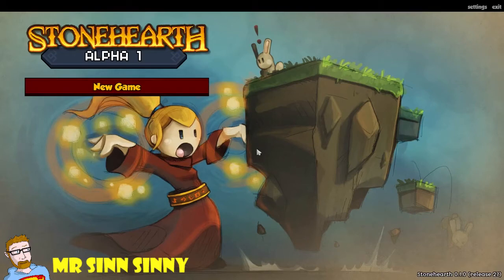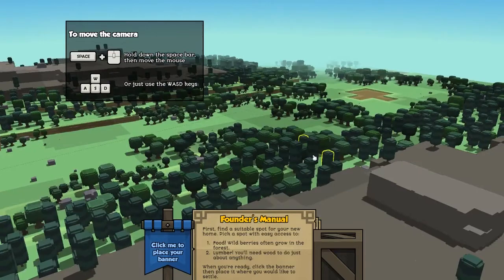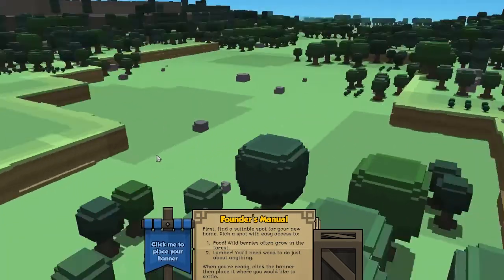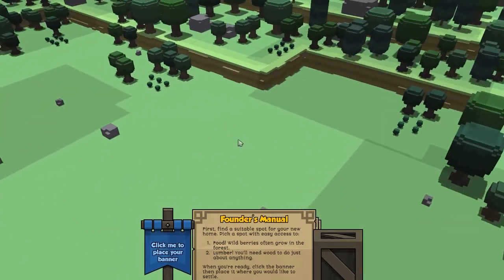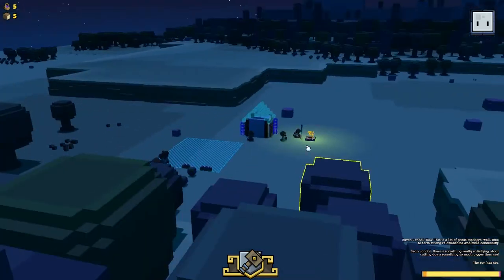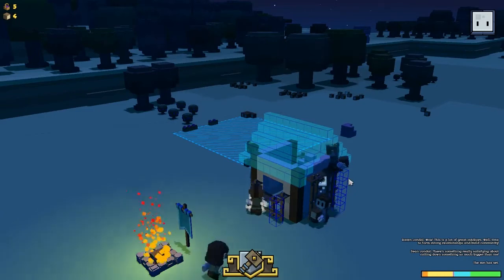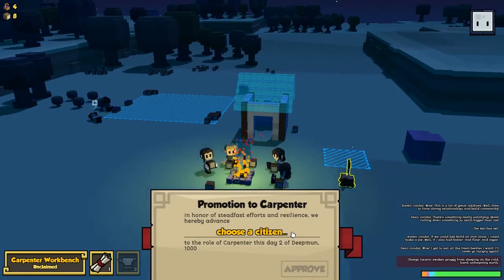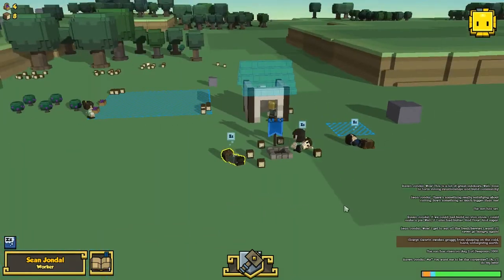First Look!! Stonehearth - Mr Sinn Sinny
Today Mr Sinn Sinny is taking his first look at Stonehearth.  An exciting new RPG/RTS from Radiant Entertainment.  THIS GAME IS IN ALPHA - very early alpha and the footage above DOES not represent the final game.

We're super excited about this game and we hope you are too!  We'll be coming back to this in the coming months up to its release - but in the mean time, if you want to support the developers by buying into the alpha, you can do so from their website!